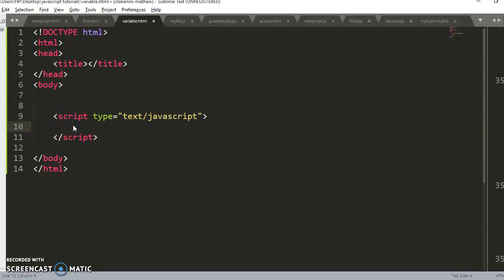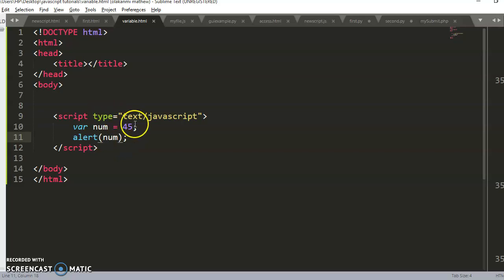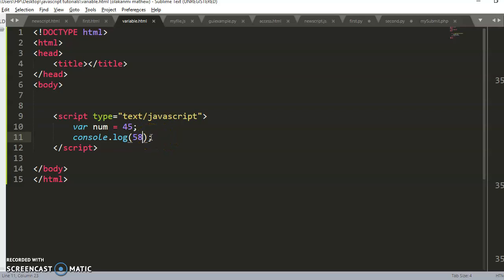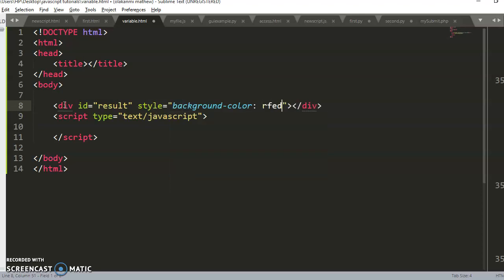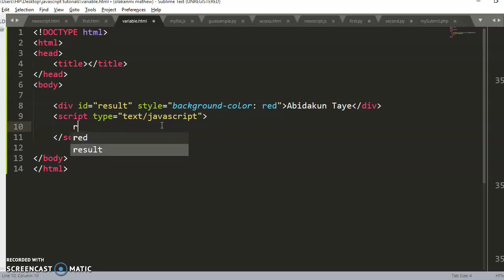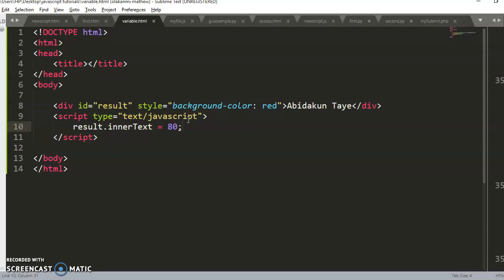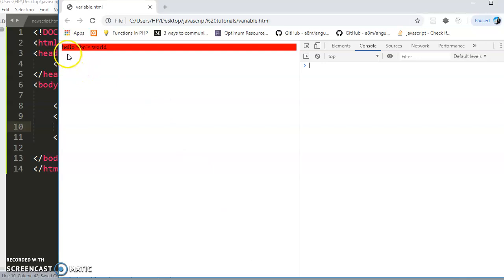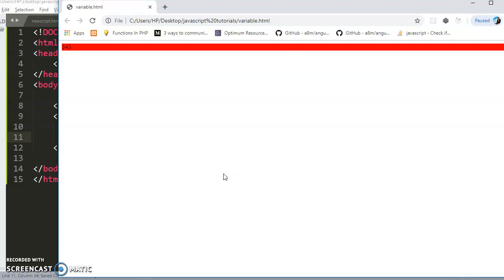Output commands in javascript